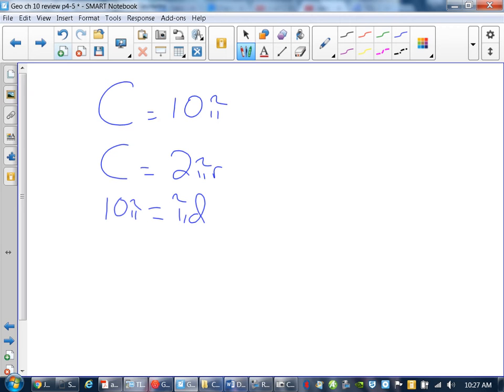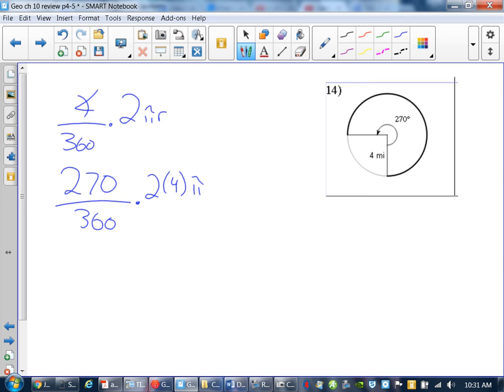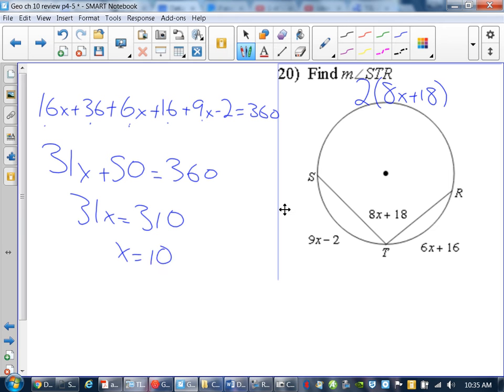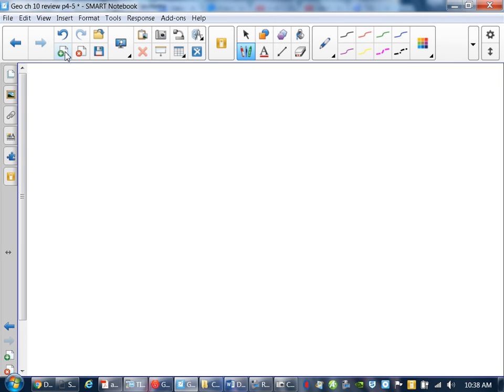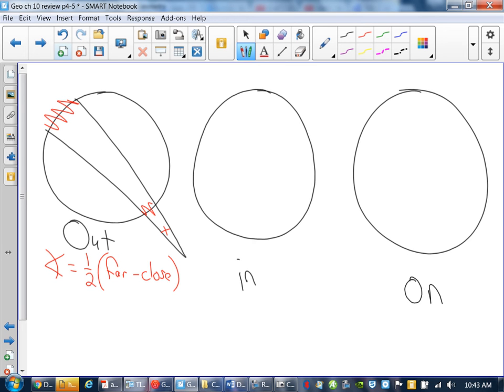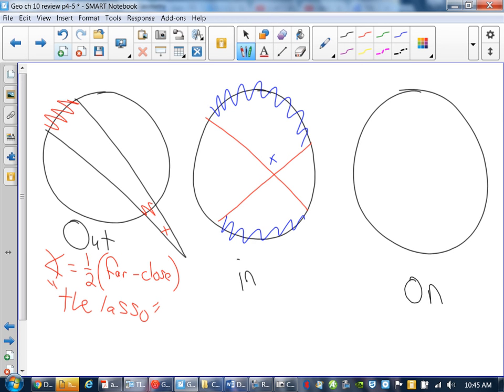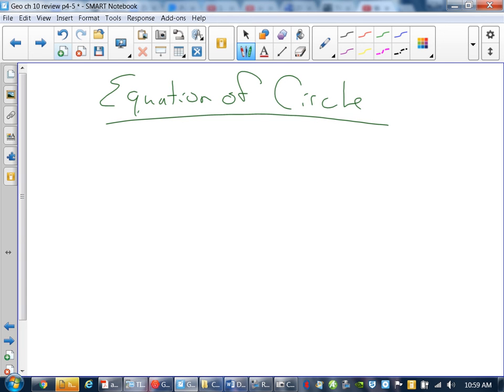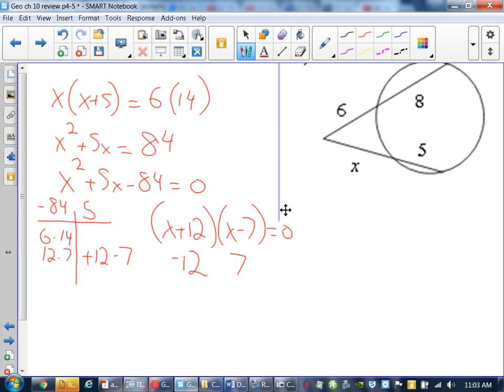April20 review ch 10 day 2 p4 5